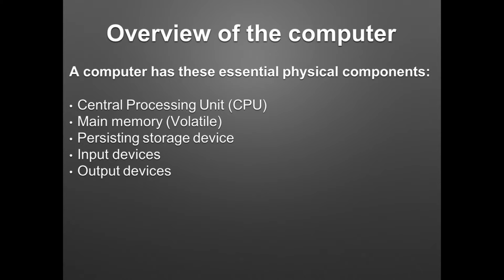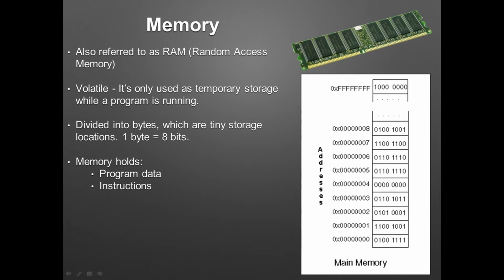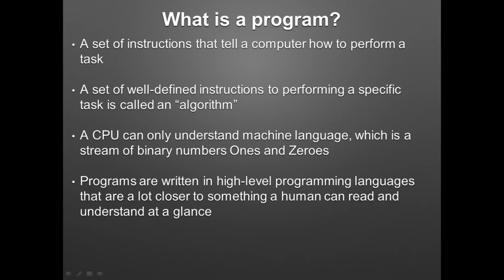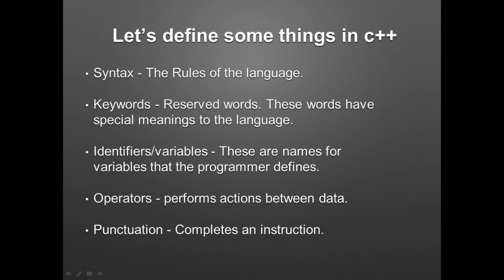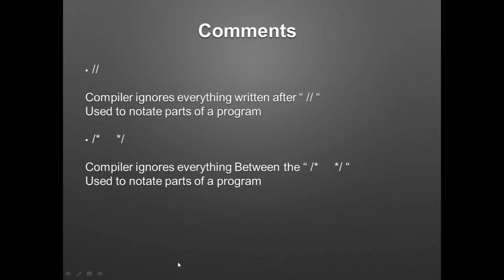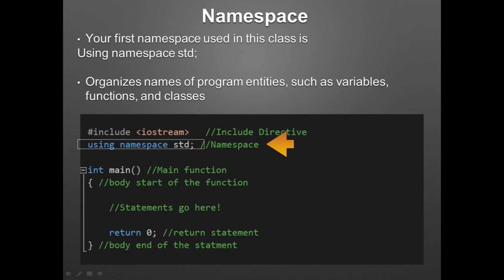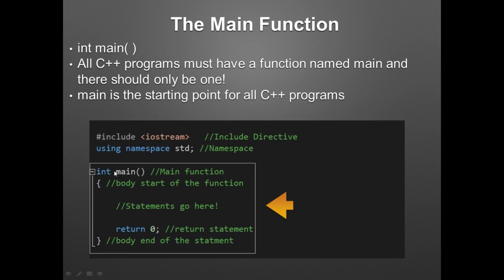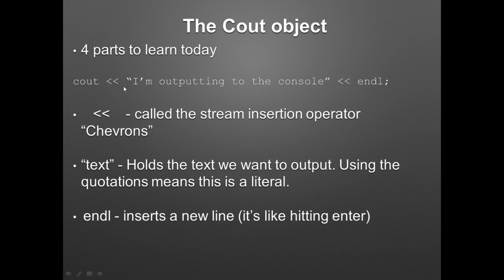Introduction to C++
This is the first video in a series of learning modules.